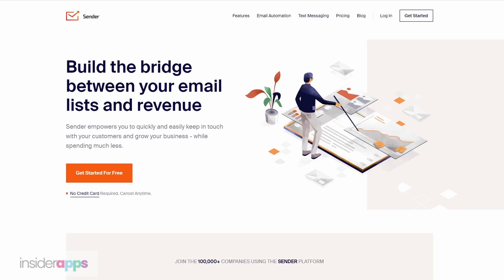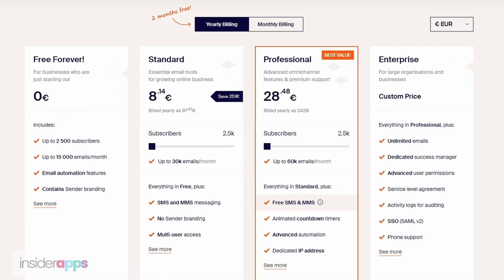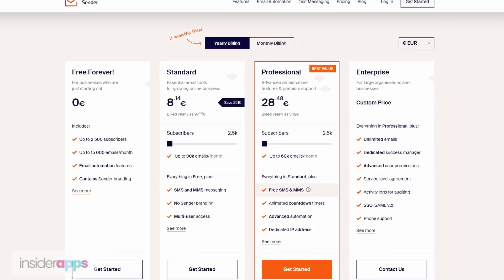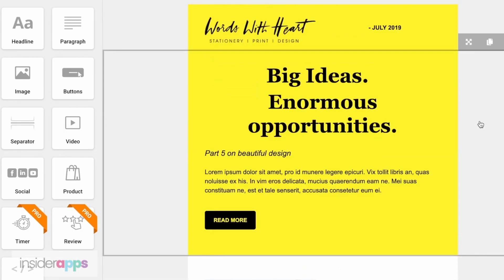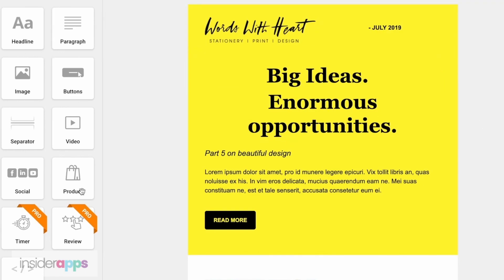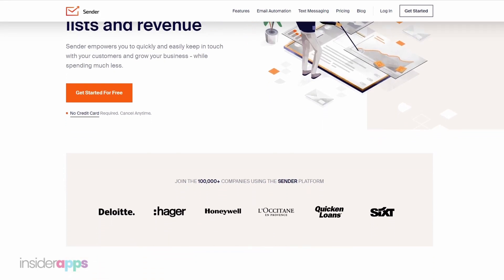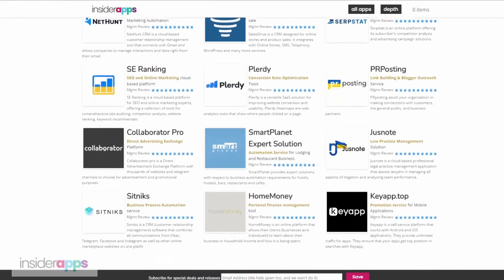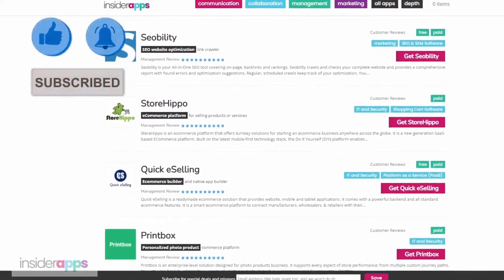Cheapest Email Marketing Platform 2022